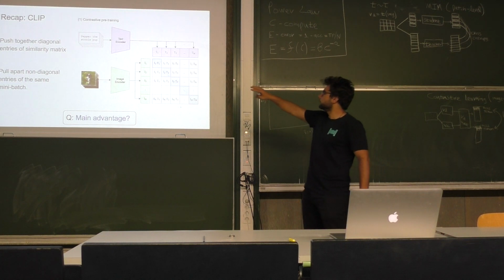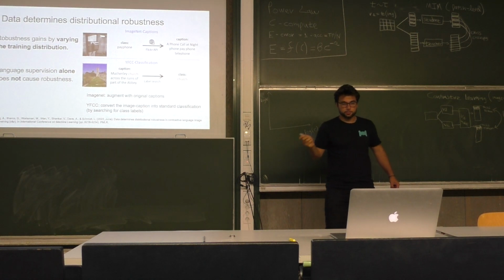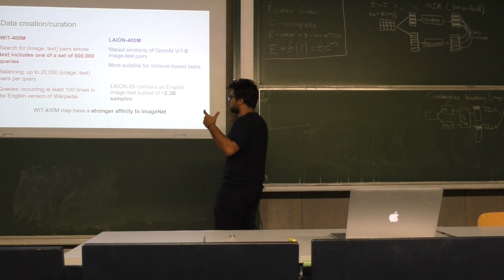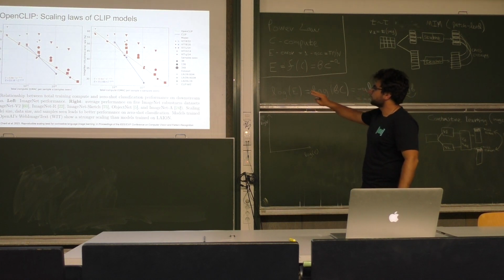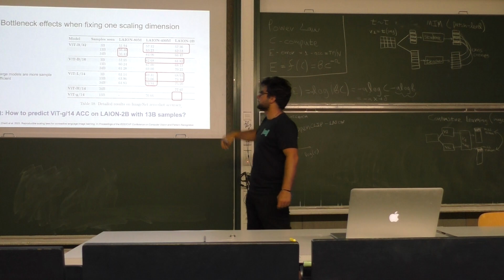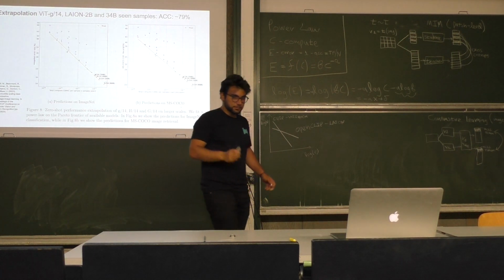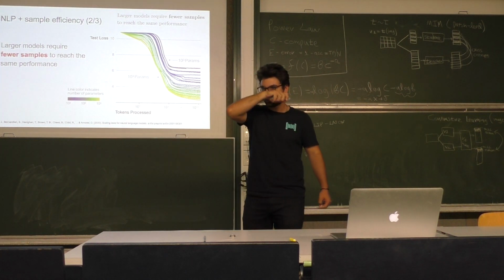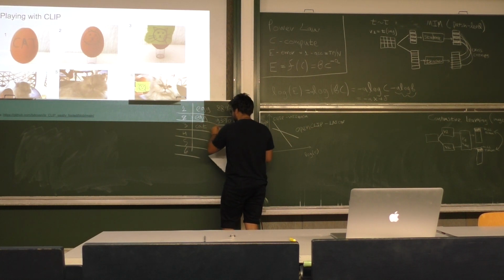W10.1:Emerging properties of the learned representations and scaling laws (Part 1/2)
Topics Covered:
- Investigating CLIP models and scaling laws
- Determine factor of success of CLIP?
- How does CLIP scale to larger datasets and models?
- OpenCLIP: Scaling laws of CLIP models and connection to NLP scaling laws
- Robustness of CLIP models against image manipulations
- Learned representations of supervised models
- Supervised CNNs VS Vision Transformers (ViTs)
- The texture-shape bias
- Robustness and generalization of supervised-pretrained CNNs VS ViTs
- Scaling (Supervised) Vision Transformers

Presenter: Nikolas Adaloglou